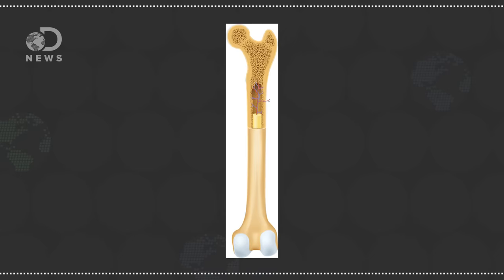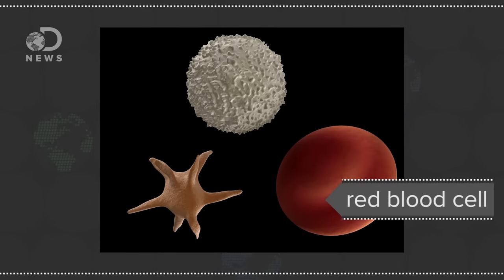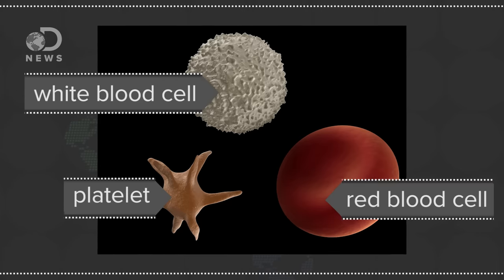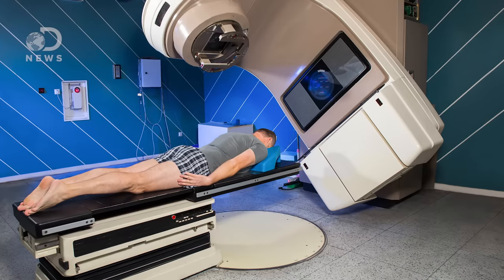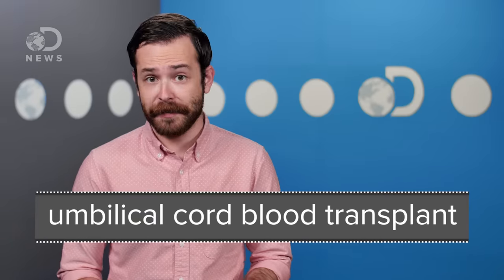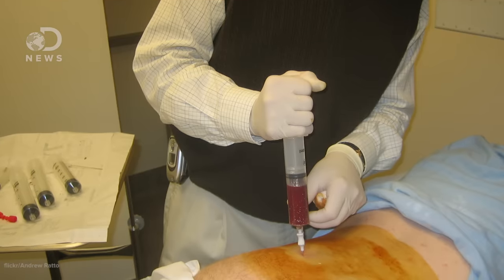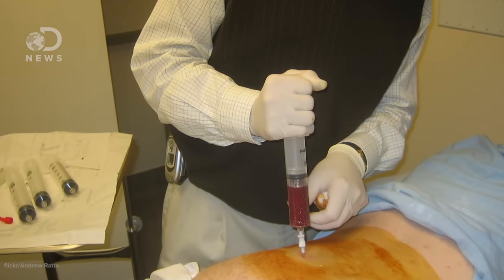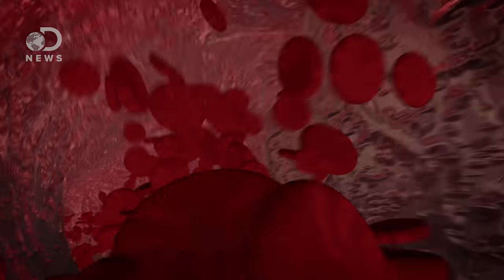What Does Bone Marrow Actually Do?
Bone marrow transplants are known to save lives, but how? What makes bone marrow so special?

Bone Marrow Transplant Overview
"A bone marrow transplant is a procedure to replace damaged or destroyed bone marrow with healthy bone marrow stem cells. Bone marrow is the soft, fatty tissue inside your bones. Stem cells are immature cells in the bone marrow that give rise to all of your blood cells."

What Is Bone Marrow?
"Bone marrow is a spongy substance found in the center of the bones. It manufactures bone marrow stem cells and other substances, which in turn produce blood cells. Each type of blood cell made by the bone marrow has an important job."

"Bone marrow transplants are often the only treatment for blood-related cancers. The treatment, however, is dependent on the patient finding a donor who shares a similar genetic makeup. In most cases, that means the match is found in someone of the same race. But the black community has a particularly tough time attracting donors."

Special thanks to Jules Suzdaltsev for hosting and writing this episode of DNews!